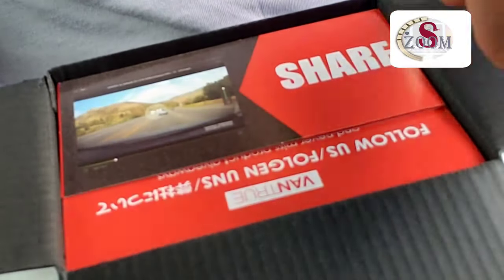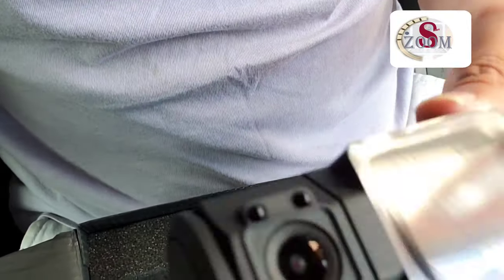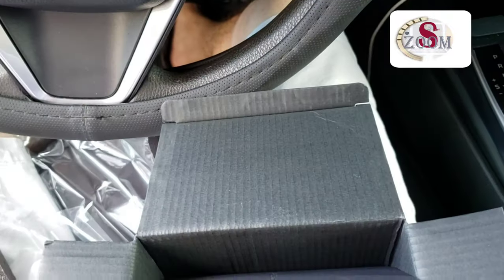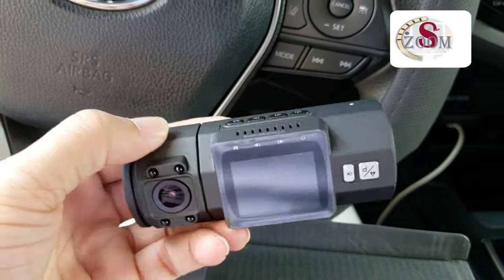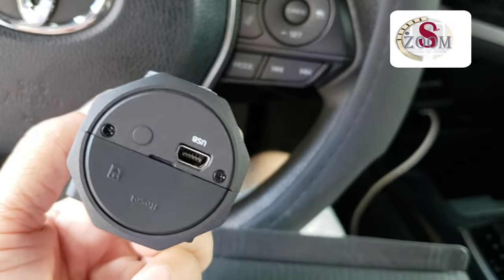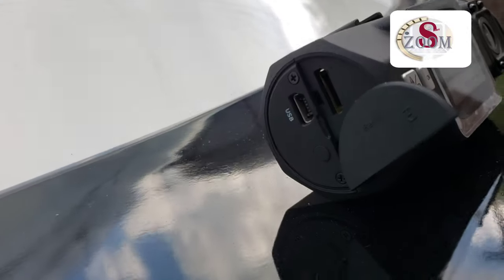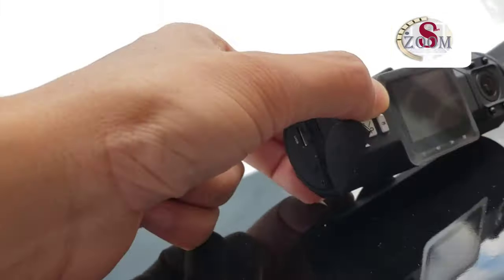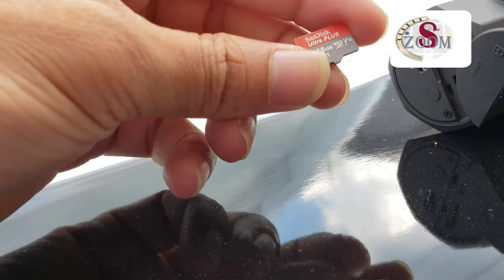Venture N2 pro dual camera 📷 unbox and installation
Hi, viewers
I share always my experience with you and I hope it will be helpful for you.

Buy link: Vantrue N2 Pro Uber Dual 1080P Dash Cam, 2.5K 1440P Dash Cam, Front and Inside Accident Car Dash Camera with Infrared Night Vision, 24hr Motion Detection Parking Mode, G-Sensor, Support 256GB max